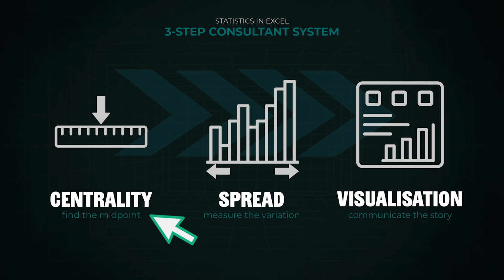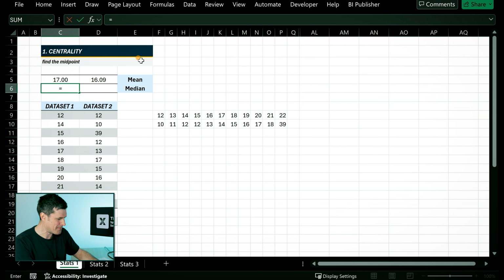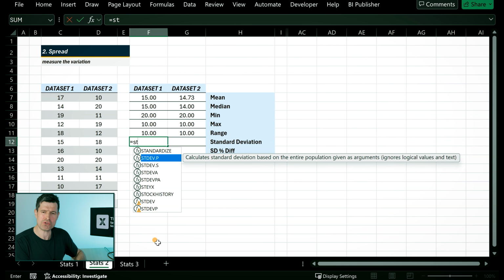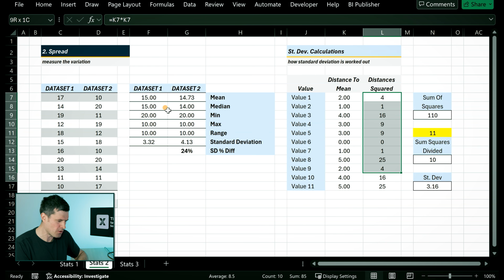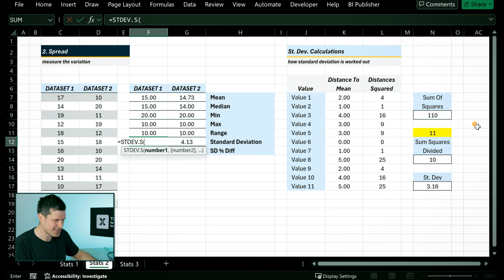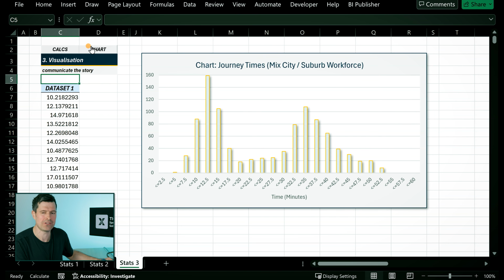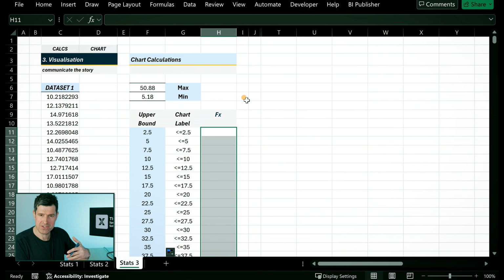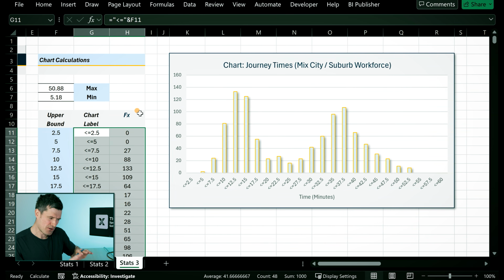How I FINALLY Conquered Statistics With Excel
Statistics can feel overwhelming — I know, because they almost cost me my Masters degree. But everything changed when I built a 3 step system in Excel that finally made the whole subject make sense.

In this video, I’ll show you the exact 3 Step Consultant Method I now use with every dataset — the same method that helped me pass my degree and the same method clients rely on when they need someone who can tell the story of the data.

We’ll start with Centrality — the midpoint of your data — and why the mean alone can mislead you. You’ll see how outliers distort averages, why I often prefer the median, and how a quick visual check can reveal the real shape of your dataset.

Then we move to Spread. You’ll learn how to calculate variation, why standard deviation matters, and which formula (S or P) you should actually use in the real world. And yes - we’ll walk through Bessel’s Correction (strong dinner party chat).

Finally, we bring everything together with Visualisation. Using one of my Excel secret weapons, you’ll learn how to turn a messy dataset into a clean, meaningful chart — and why visuals often reveal patterns that metrics alone can’t capture.

If you’ve been avoiding statistics or outsourcing them to AI, this is the video that could make it all make sense.